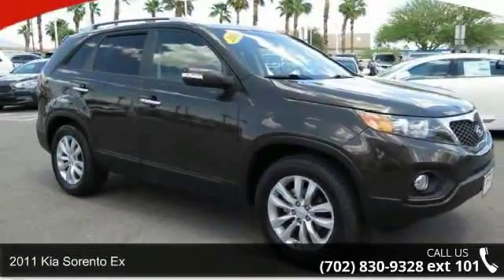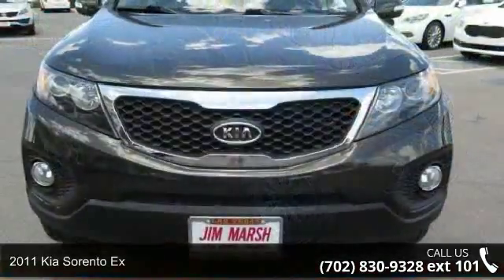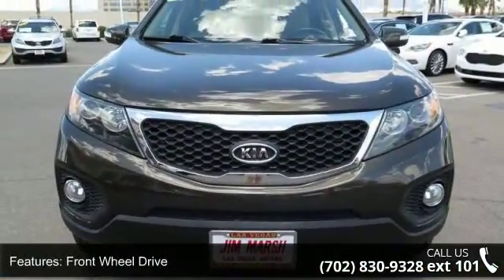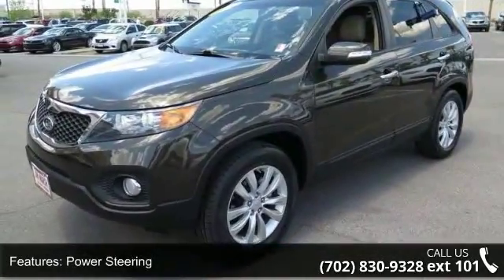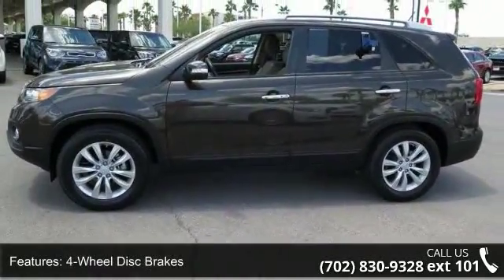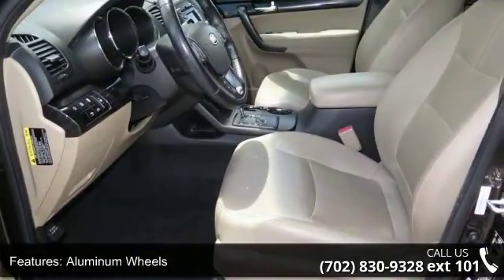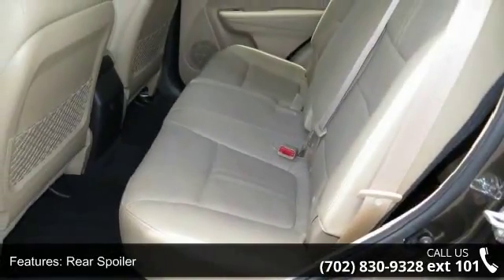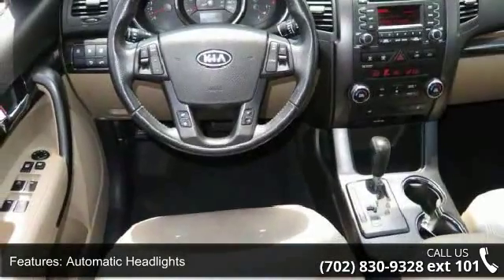2011 Kia Sorento EX - Jim Marsh Kia - Jim Marsh Kia, NV 8...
2011 Kia Sorento Ex Condition: Used Mileage: 66559 Transmission: 6-Speed Sportmatic Automatic w/OD Exterior Color: Brown Doors: 4 Stock: K6309A Cylinders: 4